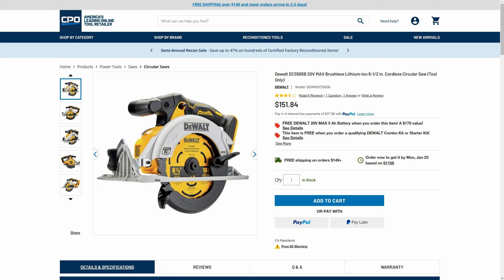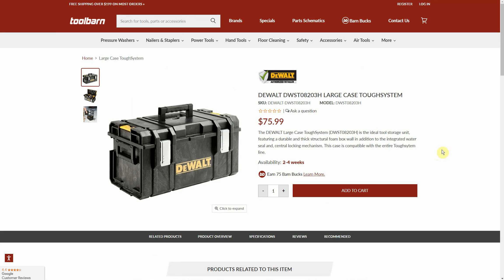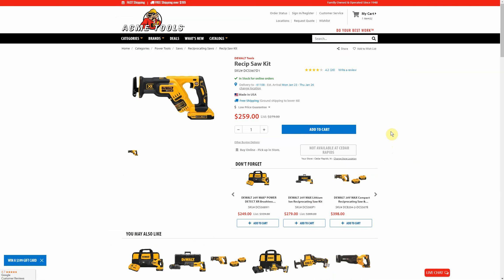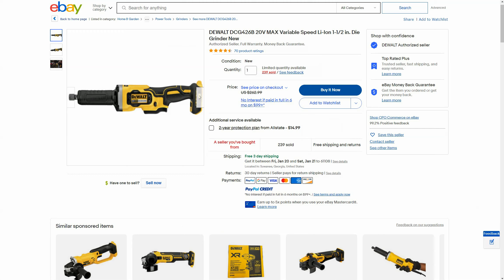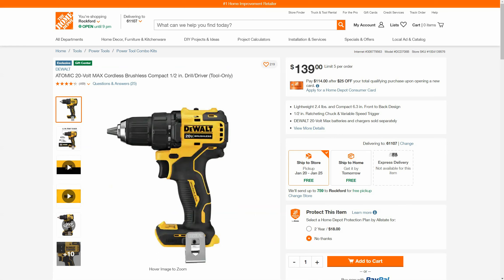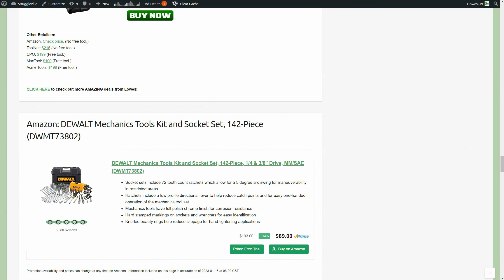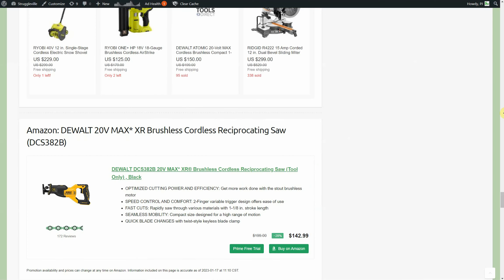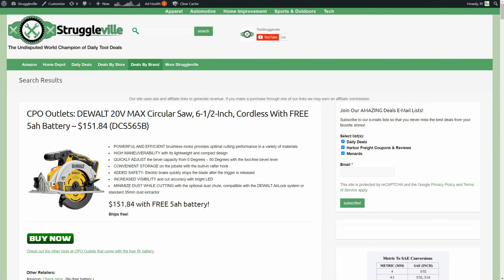You Almost Missed These Amazing DeWALT Deals!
PJ
2205 S Perryville Rd. STE 138